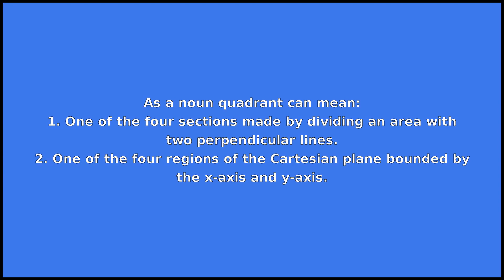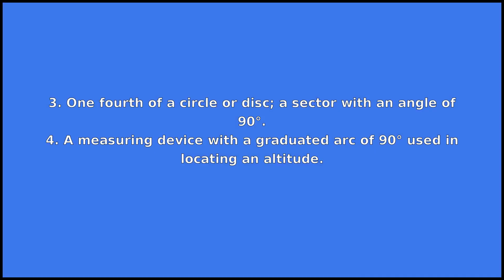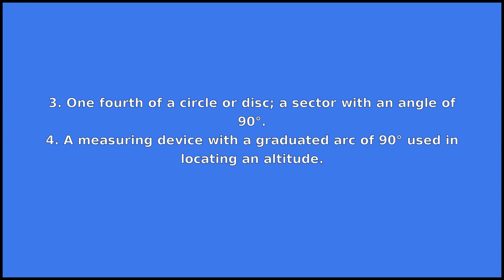QUADRANT - Meaning and Pronunciation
How to pronounce quadrant?

This video provides examples of American English pronunciations of quadrant by male and female speakers.
In addition, it explains the meaning of quadrant through a dictionary definition and several visual examples.

IPA Transcription of quadrant is /kwˈɑdrənt/.

Definition of quadrant according to Wiktionary:
quadrant is a noun

As a noun quadrant can mean:
1. One of the four sections made by dividing an area with two perpendicular lines.
2. One of the four regions of the Cartesian plane bounded by the x-axis and y-axis.
3. One fourth of a circle or disc; a sector with an angle of 90°.
4. A measuring device with a graduated arc of 90° used in locating an altitude.

If you'd like to test your pronunciation of quadrant, check out Accent Hero's real-time pronunciation feedback tool: